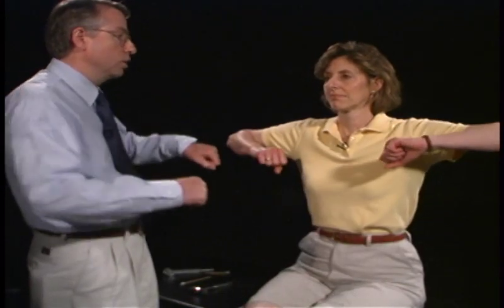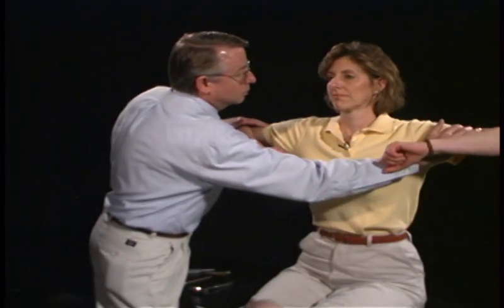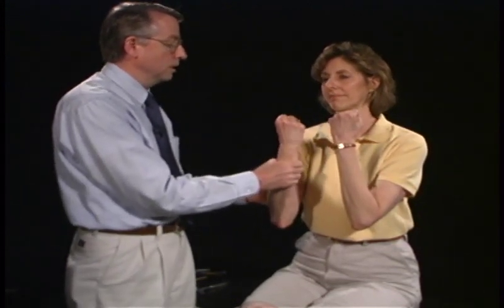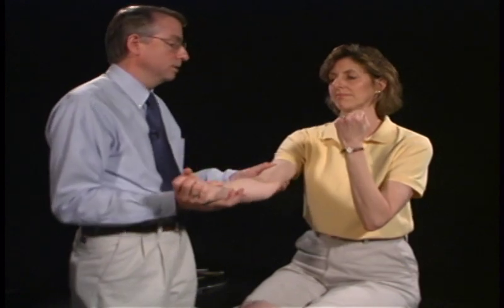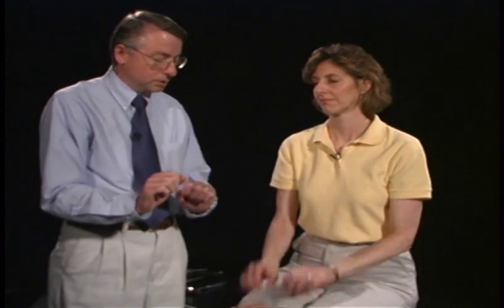Motoric System Exam : Strength testing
Strength testing
Muscle strength is tested from the proximal to the distal part of the extremity so that all segmental levels for the extremity are tested (for the upper extremity that is C5 to T1 -- see table). Muscle power is graded on a scale of 0-5 (see table)

Strength Testing

C5 -- Shoulder extension
C6 -- Arm flexion
C7 -- Arm extension
C8 -- Wrist extensors
T1 -- Hand grasp

Muscle Strength Grading

0 -- No contraction
1 -- Slight contraction, no movement
2 -- Full range of motion without gravity
3 -- Full range of motion with gravity
4 -- Full range of motion , some resistance
5 -- Full range of motion, full resistance